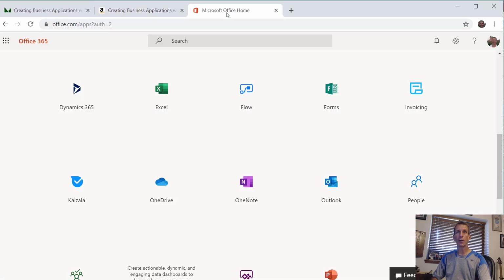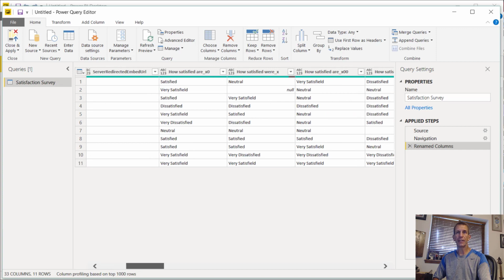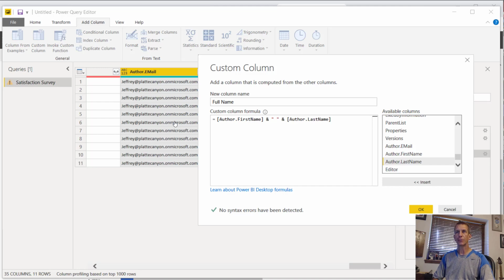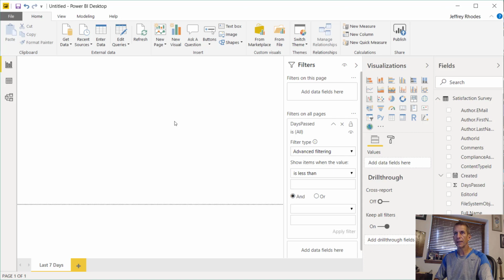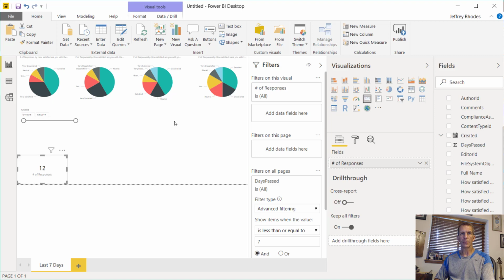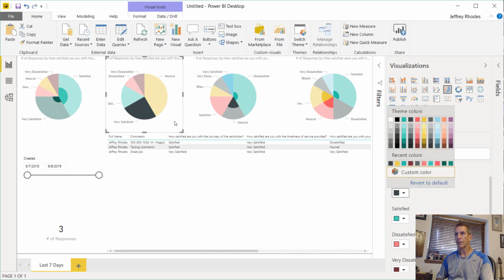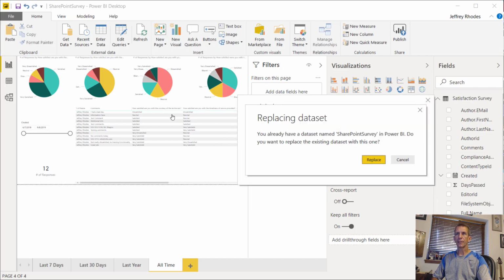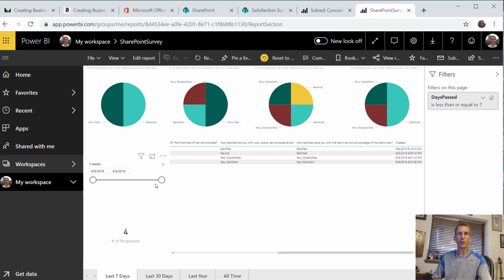Visualizing a SharePoint Survey with Power BI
In this video, we explain the advantages of using Power BI to visualize SharePoint survey data and then create a powerful visualization that shows responses in the last week, month, and year.